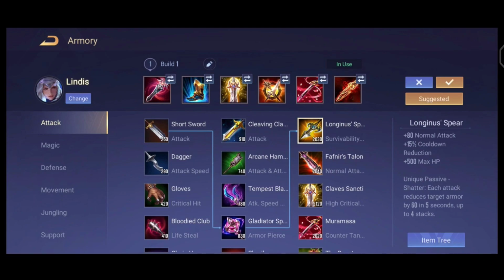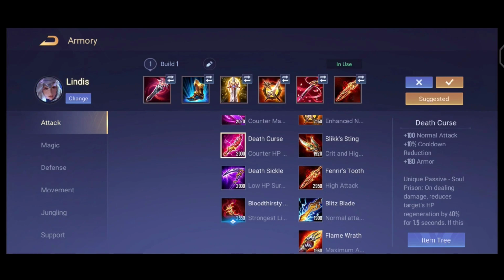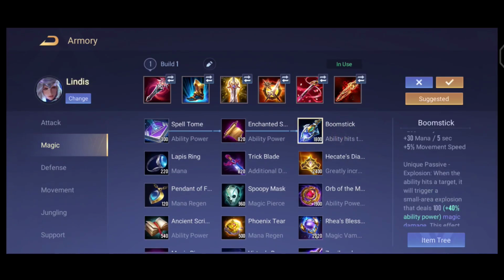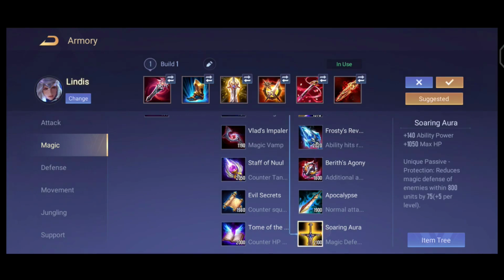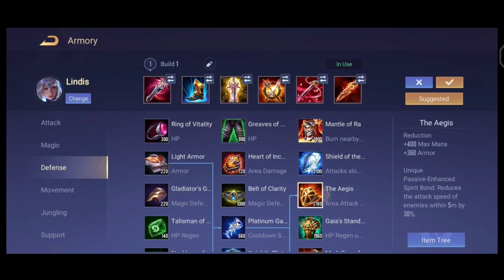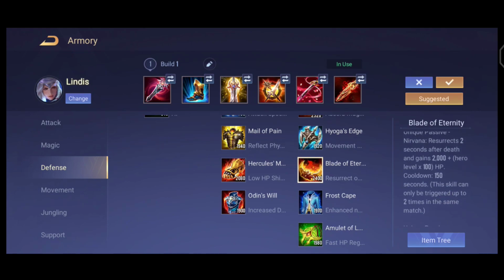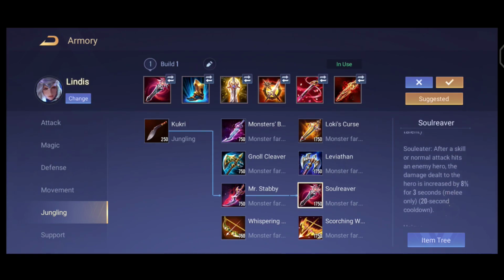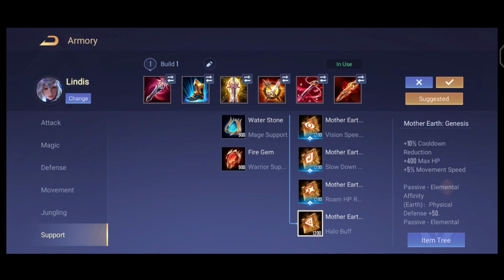Guide on equipments and How to build them | Beginners Guide Clash of Titans | CoT | ArenaofValor|RoV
Welcome back to the channel friends. Thanks for all your support and keep supporting. In this Channel there are top 10, top 5 tier list videos, tutorial and guide videos, Hero highlights, gameplays and Shorts.